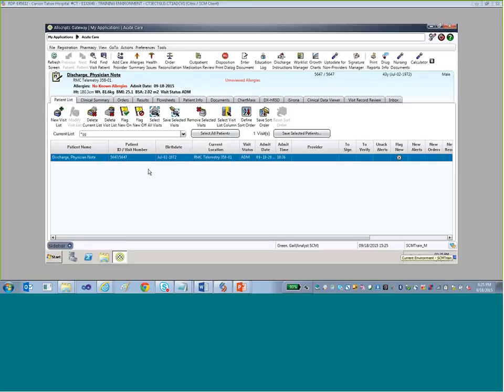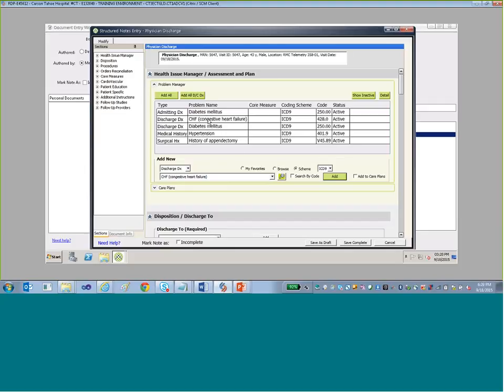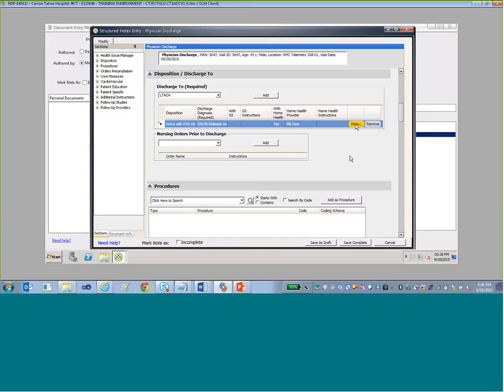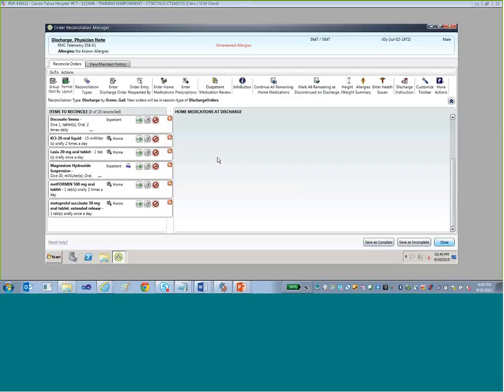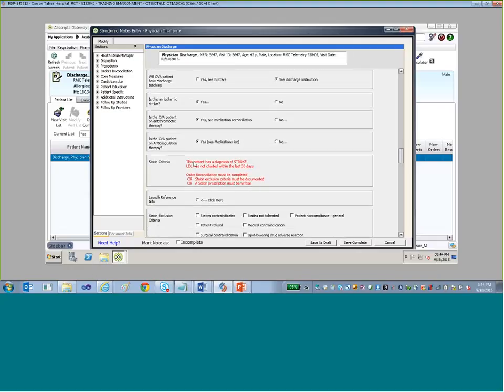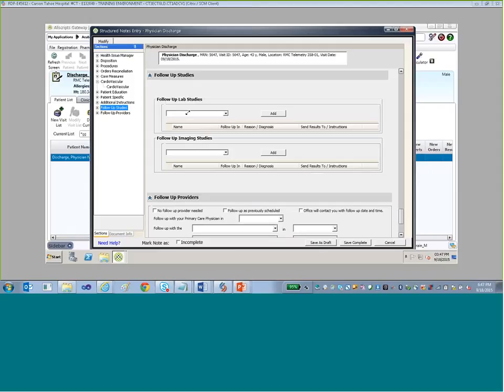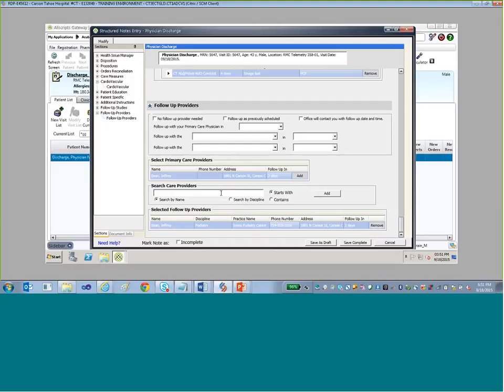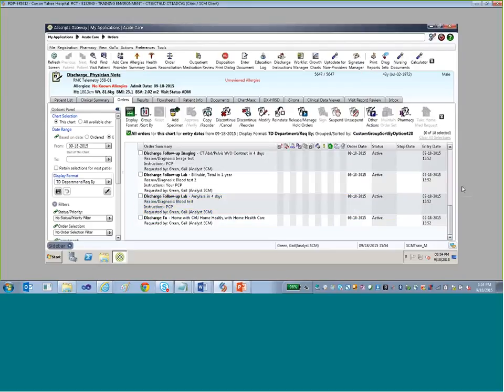Physician Discharge Process 2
New Physician Discharge Process